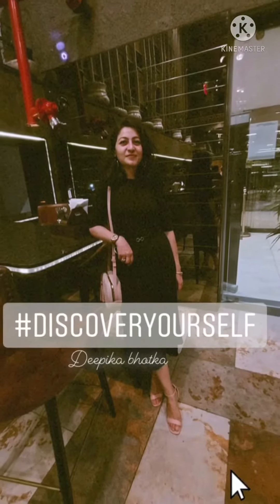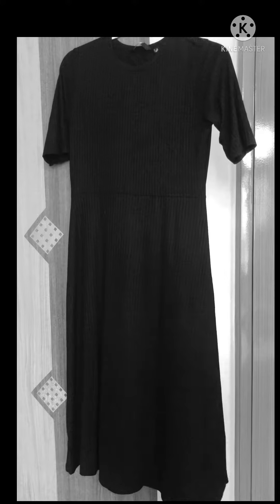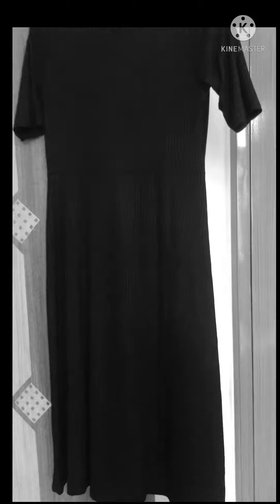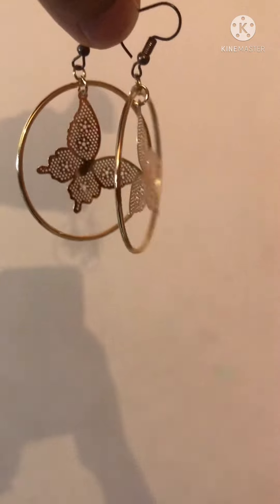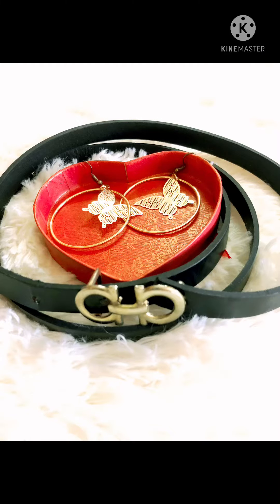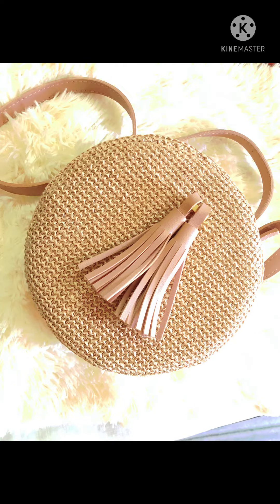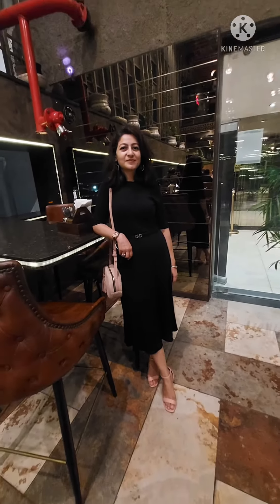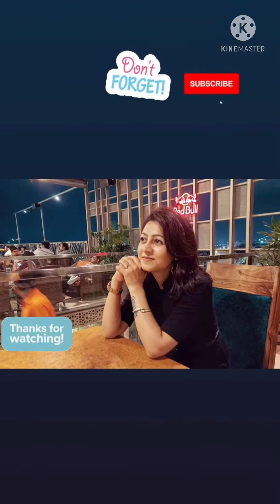A Dress From AJIO Just For 441/- Get Party Ready With AJIO Black Dress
GET PARTY READY WITH BEAUTIFUL AFFORDABLE DRESS FROM AJIO dress haul clothinghaul createyourself Discover yourself deepika bhotka

          DRESS JUST FOR 441/-WITH AMAZING QUALITY AND LOOK
LINK 👇